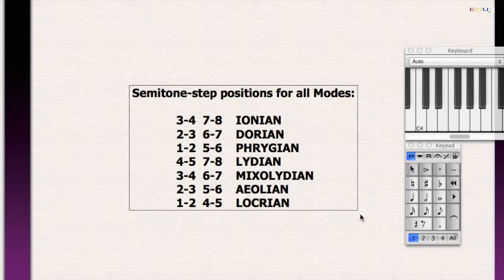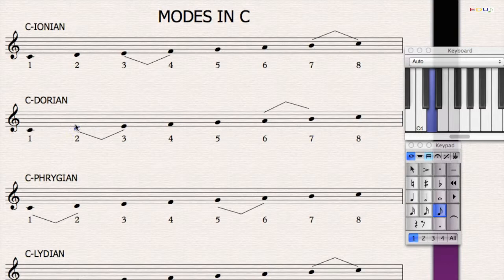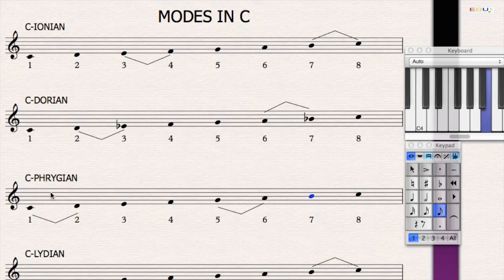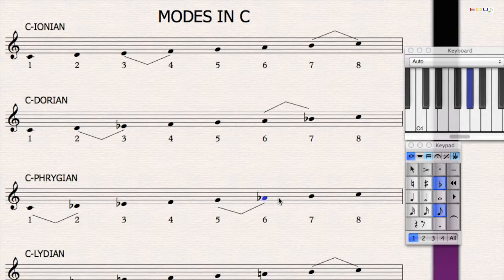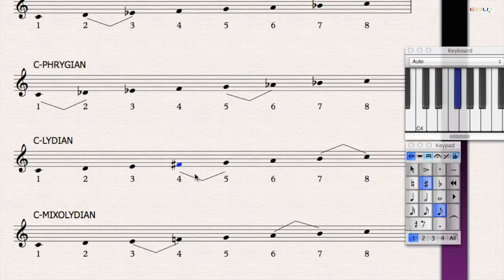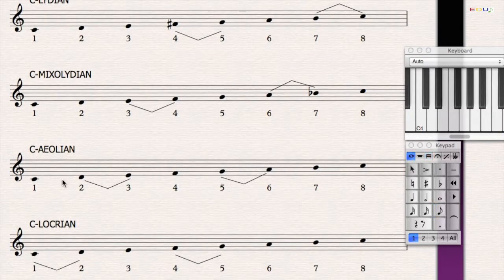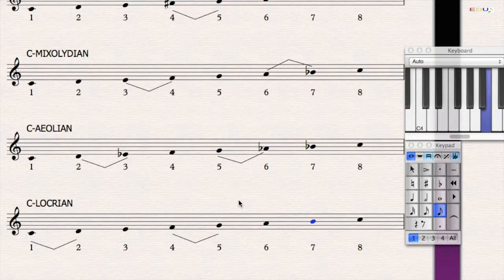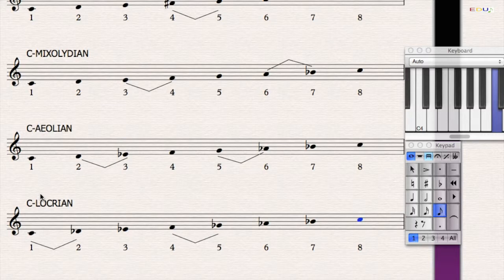1.2.7. Creating the Modes in C - The Music Theory Course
Constructing Major Scales
Music Theory Course Beginner
Creating the Modes
Dominik Schirmer EDU